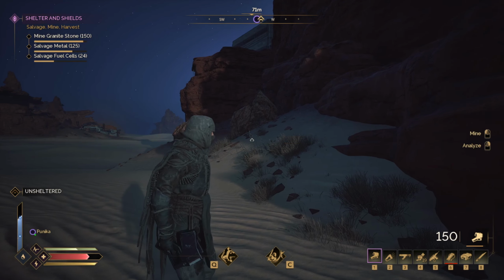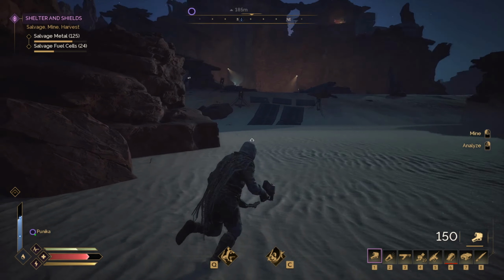Don't waste TIME! The best Starter position for your base! | Dune Awakening Release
Wanna leave the tutorial area quickly?! Here is one of the best startet positions in the Game plus Tips you should luck out for to get the most out of your first and second base!